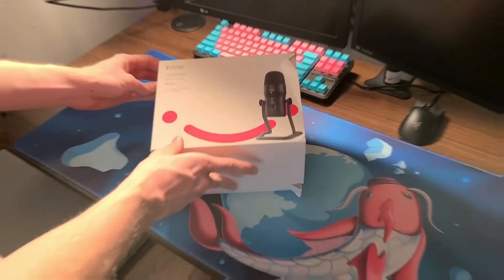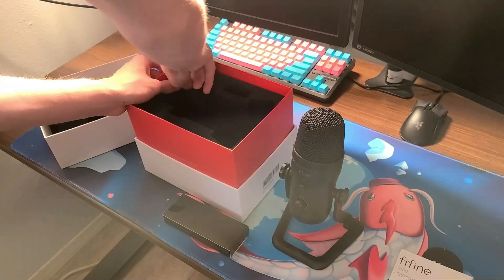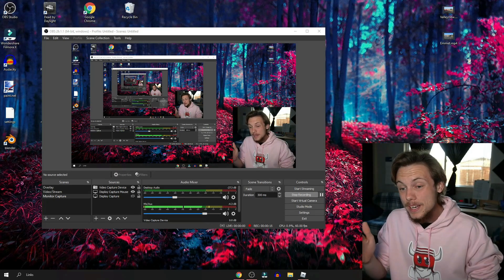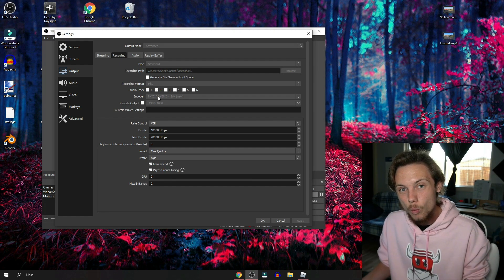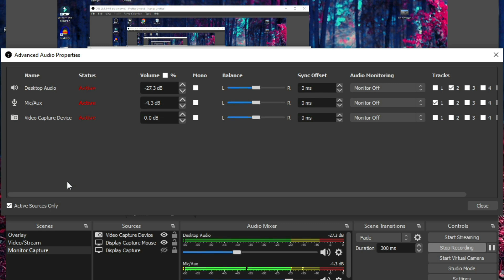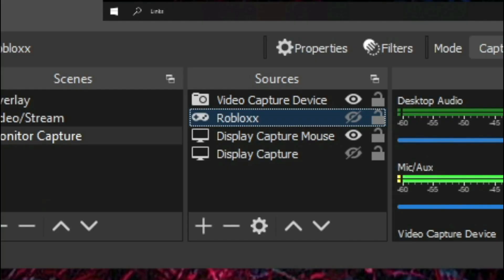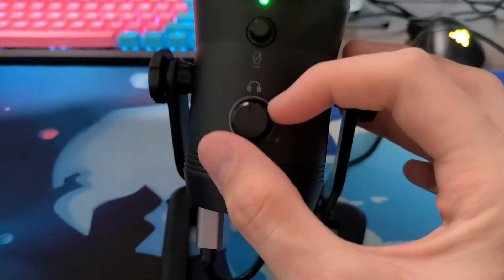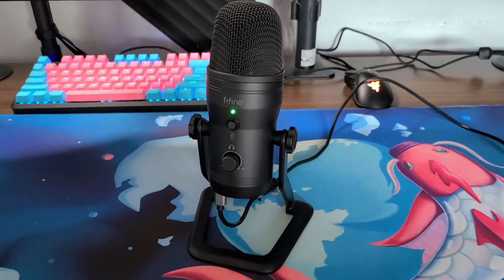How to RECORD Roblox Videos! OBS, FIFINE USB Microphone K690!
so guys today i will be doing a quick tutorial on how to record Roblox videos as well as a great microphone you can use for recording and streaming as well! video is sponsored by fifine for sending in the K690 for me to review!

CHECK OUT THE K690 HERE!

⭐ Use Star Code "Viper" when buying Robux or Roblox Premium to support me!